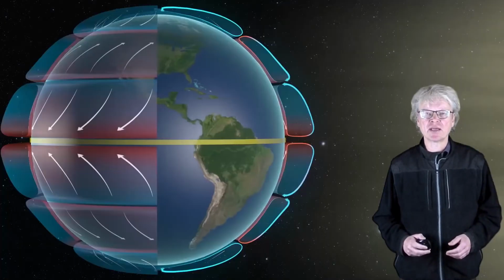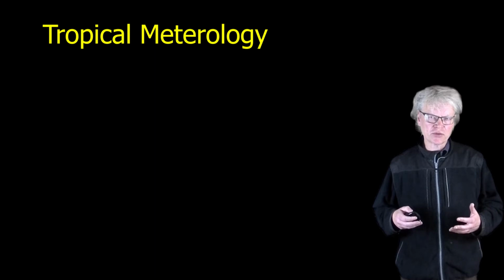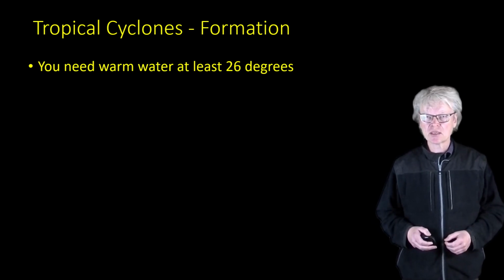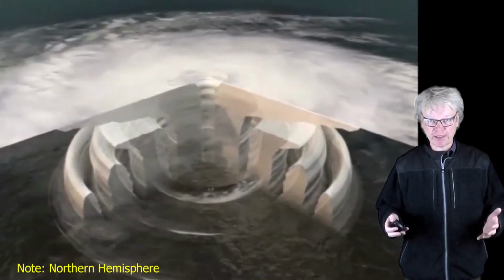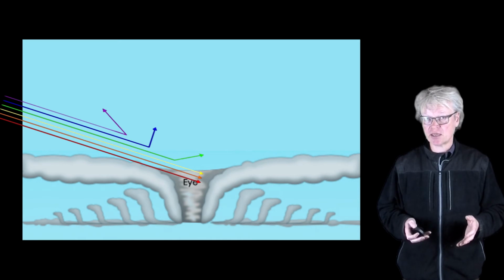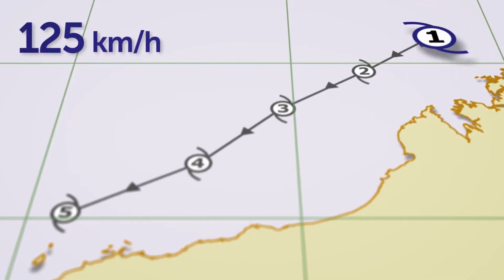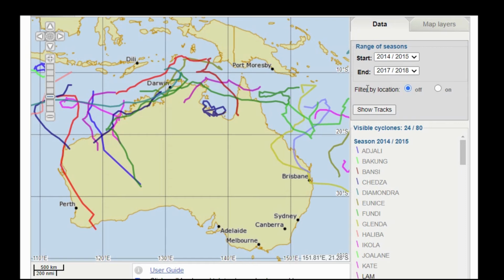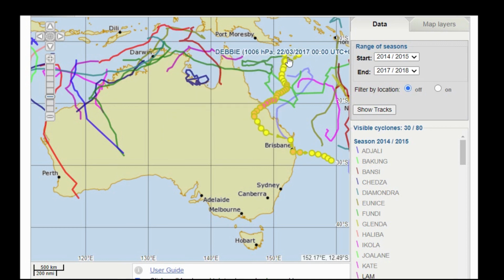climate lecture 12